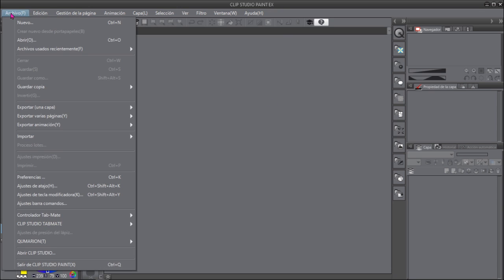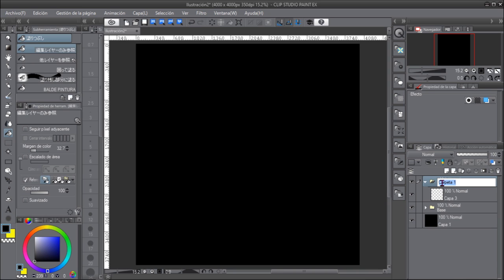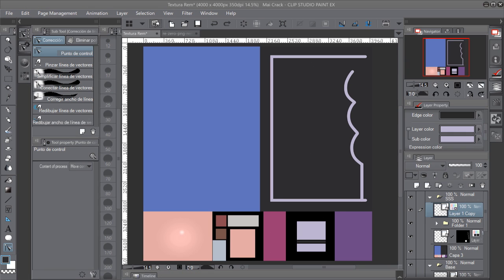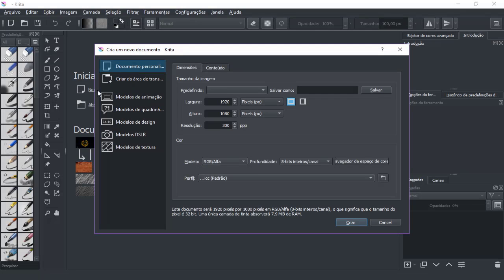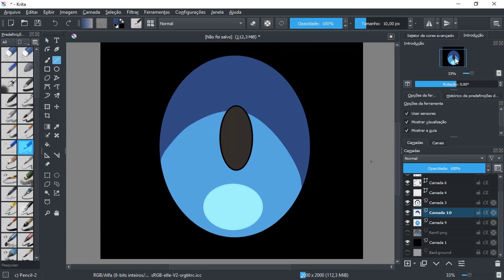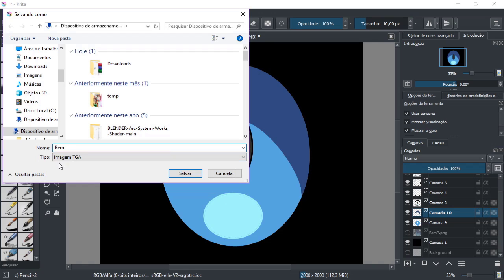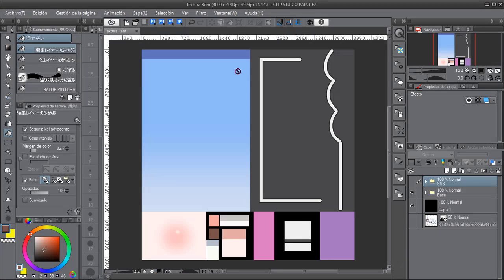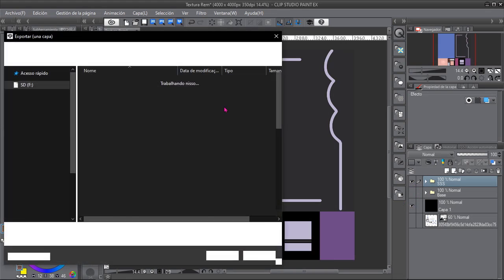Workflow Modeling Rem #05 - Creating textures Base end SSS [blender 2.90]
The fifth episode of the series, Rem Modeling Series from the anime Re-Zero, in this video I bring the workflow of the process of creating the textures of the eyes and clothes, body and hair, using Krita software which is free and Clip Studio Paint that is paid.

Quinto episódio da serie, Rem Modeling Series do anime Re-Zero, neste video trago o fluxo de trabalho do processo de criação das texturas dos olhos e das roupas, corpo e cabelo, foram usados os softwares Krita que è gratuito e o Clip Studio Paint que é pago.

Have this model.